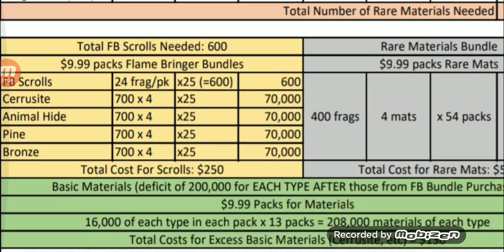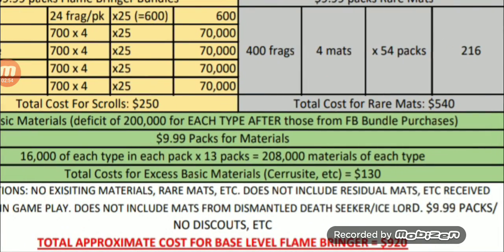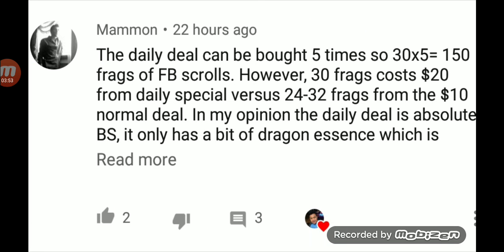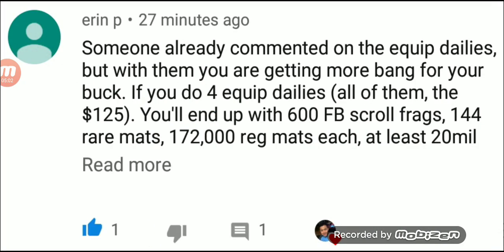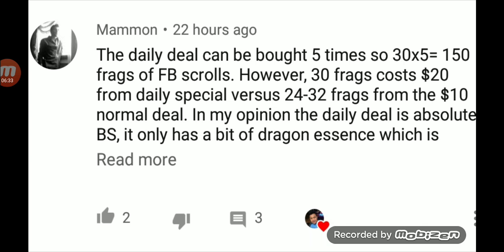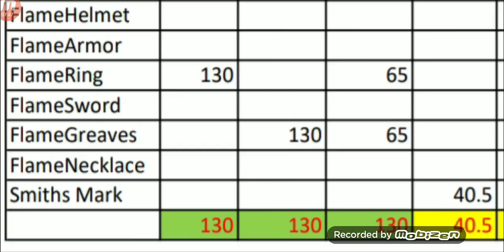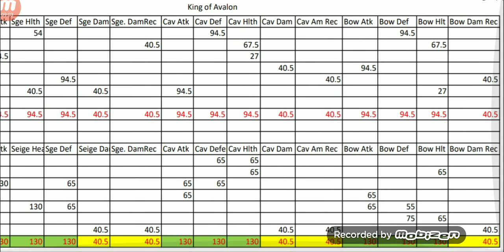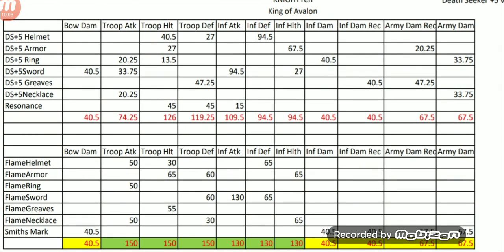KING OF AVALON- Death Seeker +5 versus Flame Bringer (0) / Revised Base FB Chart